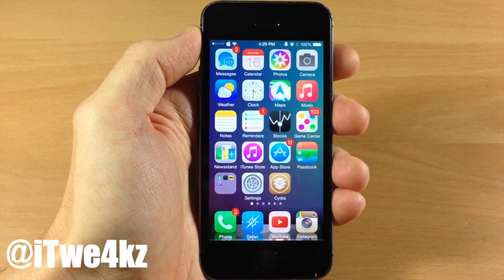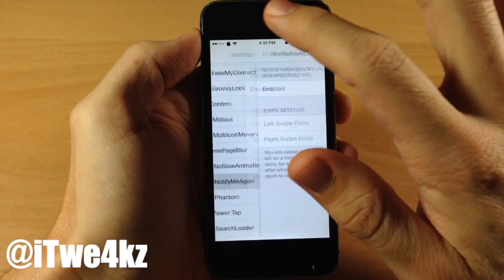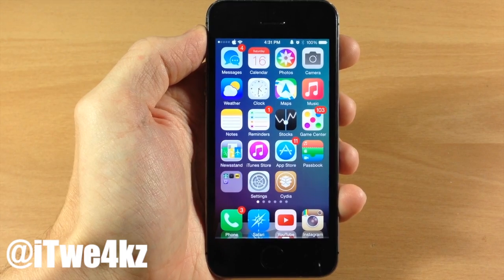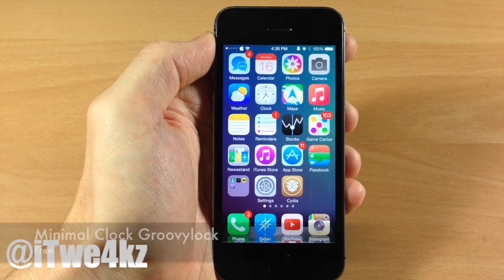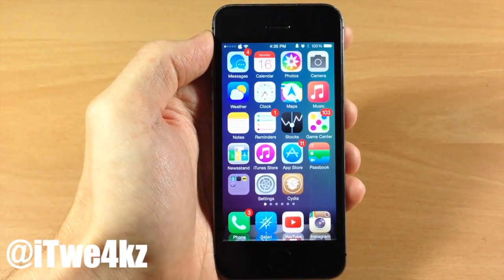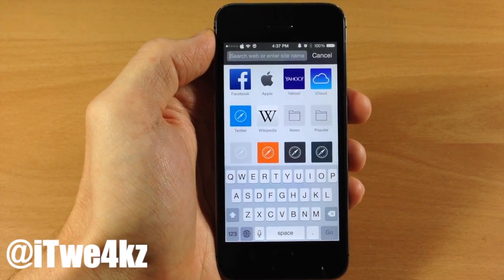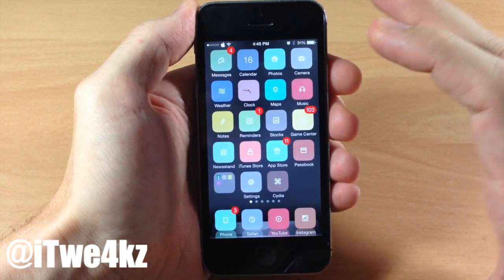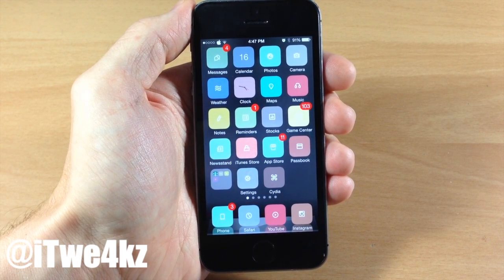Best FREE iOS 7 Cydia Tweaks of the Week - August 2014 (Part 3)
Best FREE Cydia Tweaks of the Week August 2014! Check it out!

BE SOCIAL WITH ME!

Twe4kz
NotifyMeAgain - Free
AppColorClose - Free
Minimal Clock Groovylock - Free
Shazam on Start - Free
Another Cool Loader - Free
Theme: Mandolino - Free